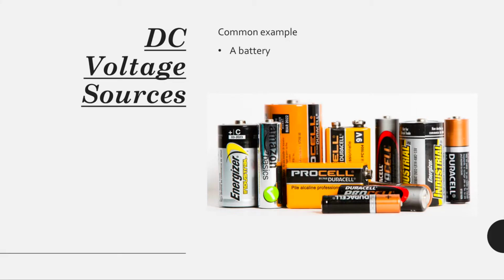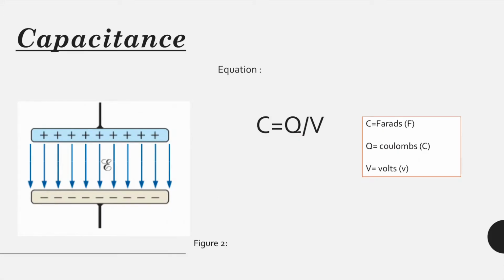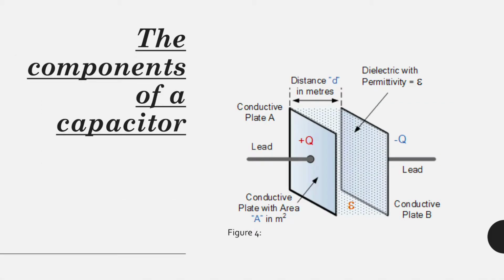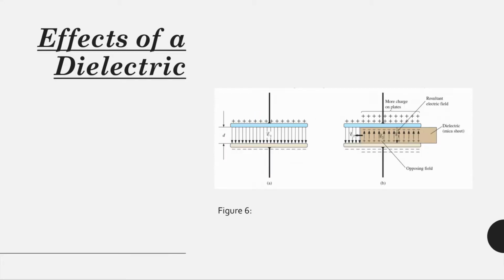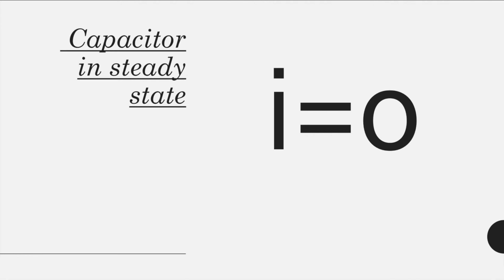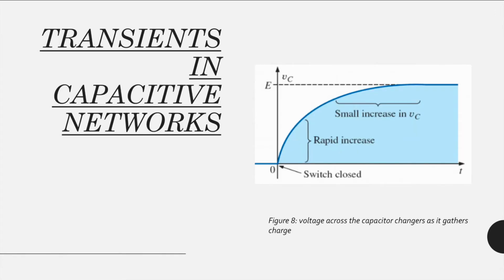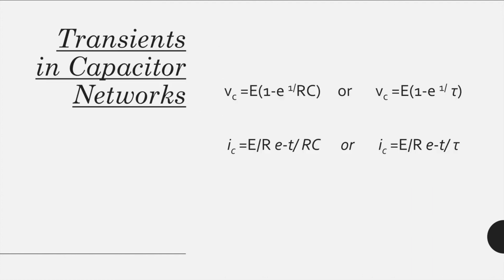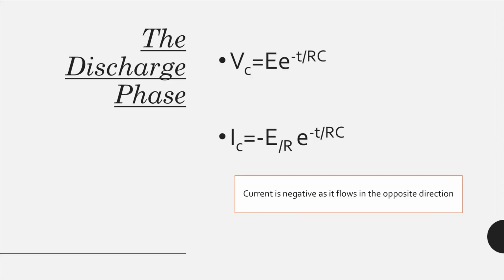104 engg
Capacitors and DC